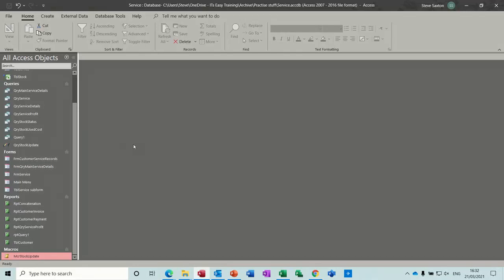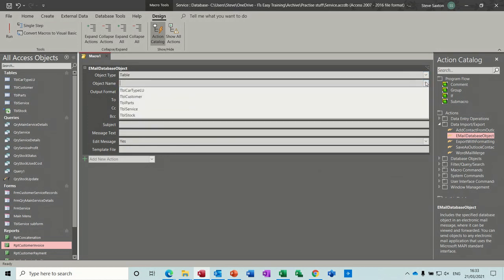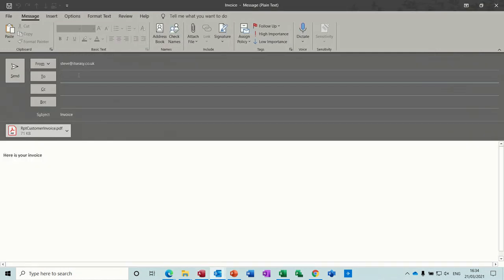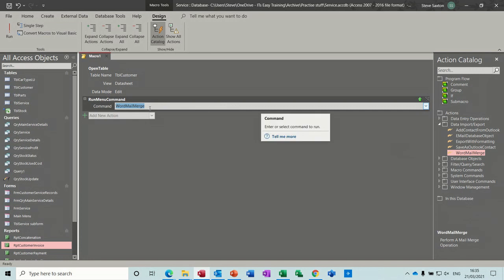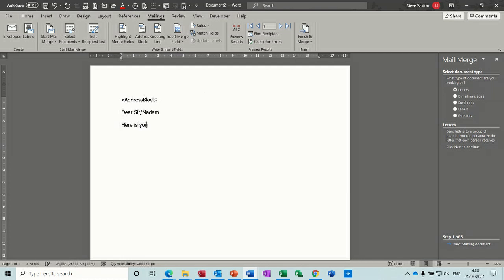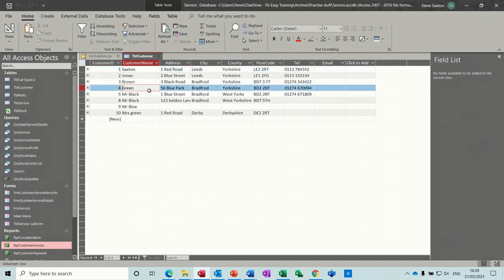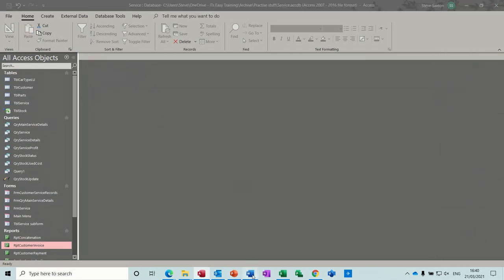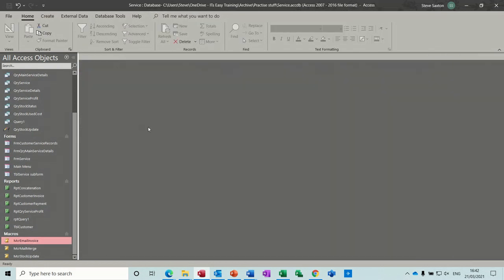Boost Productivity with Microsoft Access Email & Mail Merge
This video explains how to email and mail merge from Microsoft Access. Email reports and merge to Word. The tutor covers how to create a macro to email a database object, in the example the object is an Access report. The tutor then creates a second macro to start the mail merge procedure into Microsoft Word. The tutor explains that if there are data errors in the Word document, they must be fixed in Access, not Word. The tutor completes the mail merge in Word, editing individual fields as required.